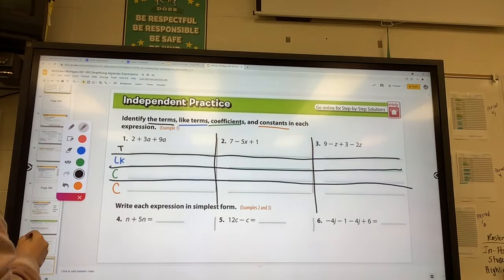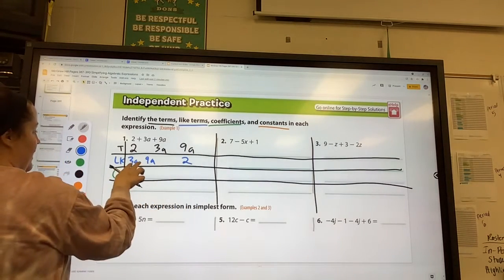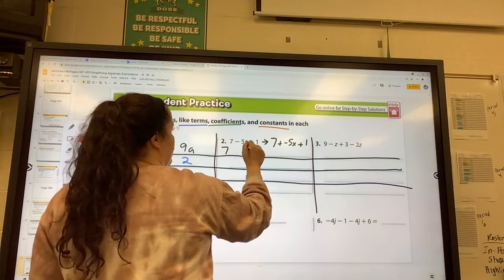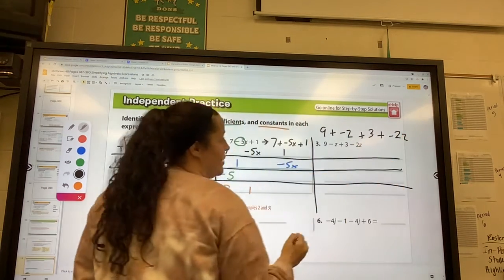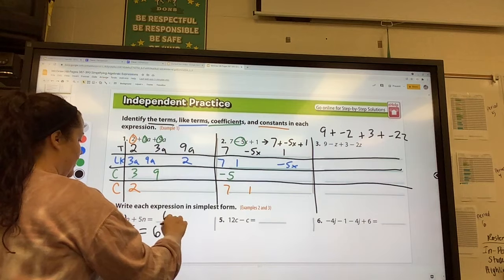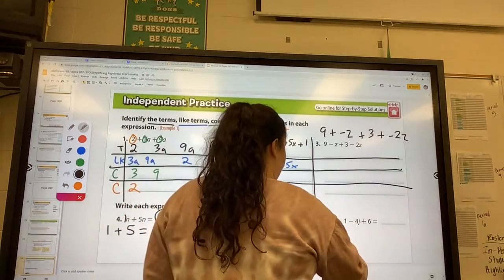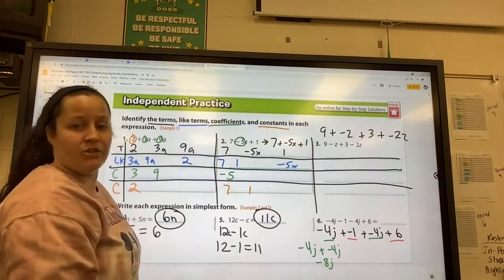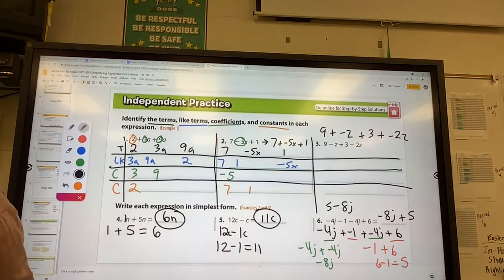Page 391 independent practice problems